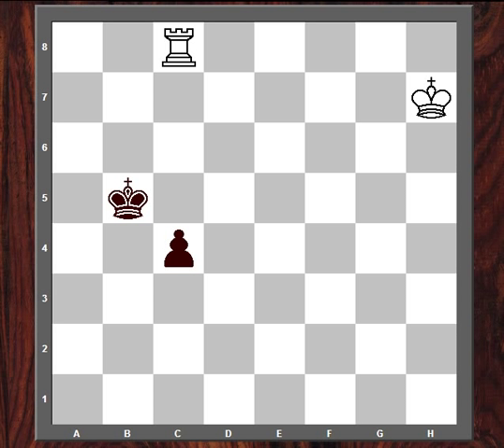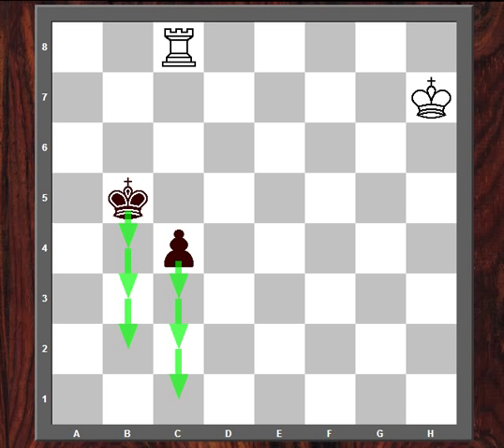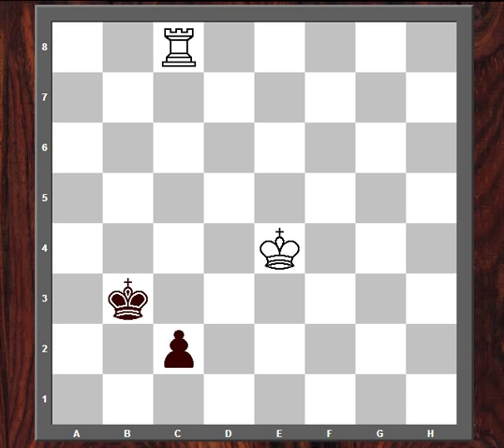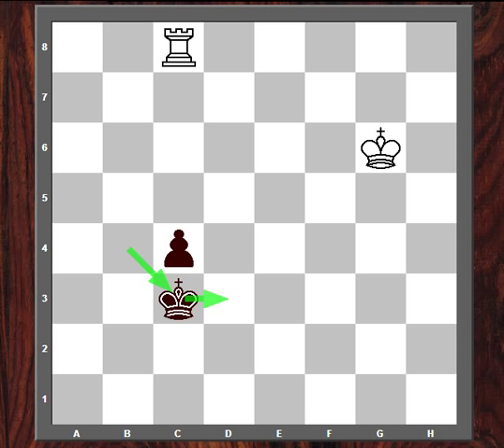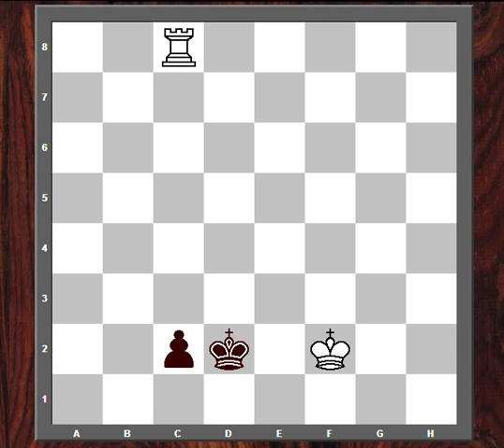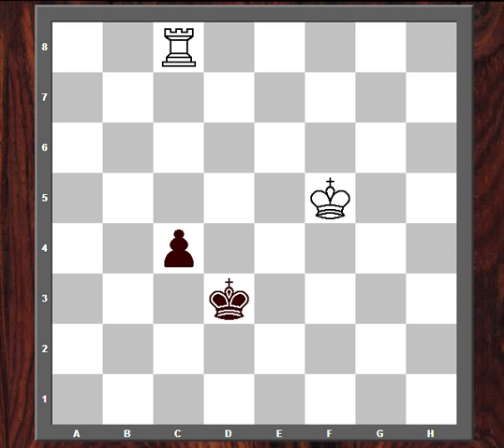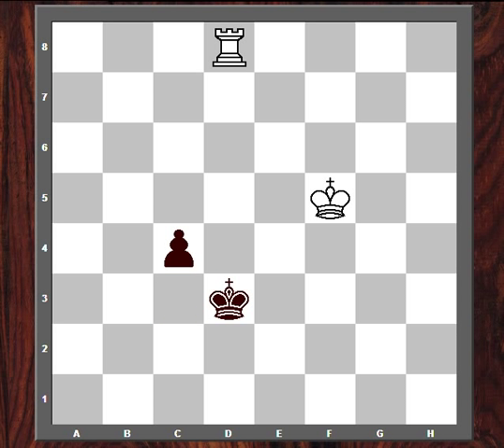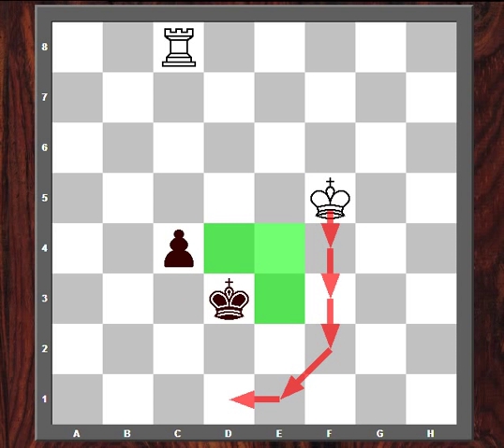Chess Endgame: Rook vs. Pawn - Basic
This simple endgame study I composed shows some very basic concepts of Rook vs. Pawn endgames.  Black to play and draw.  The key idea is to cross in front of the pawn, to shoulder off the White King, before advancing.  If White tries to bring his king around the long way Black draws by one tempo.  If Black tries to promote the pawn right away instead of crossing over he loses by one tempo.